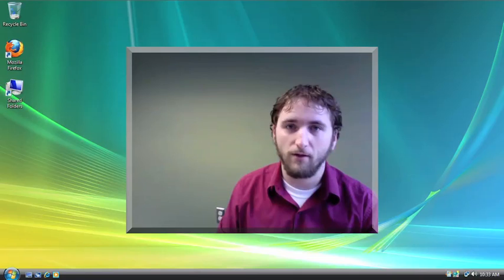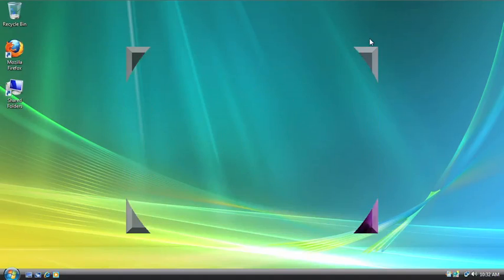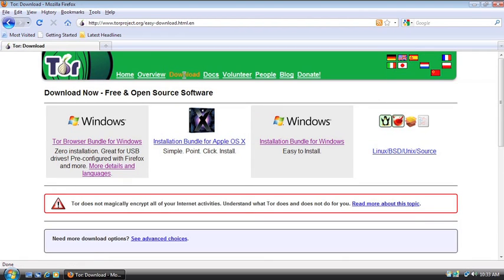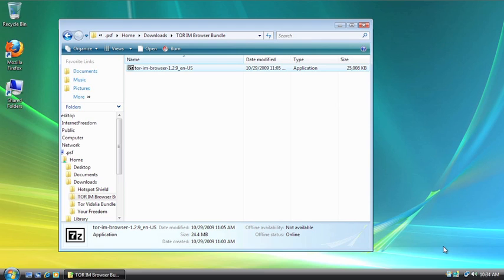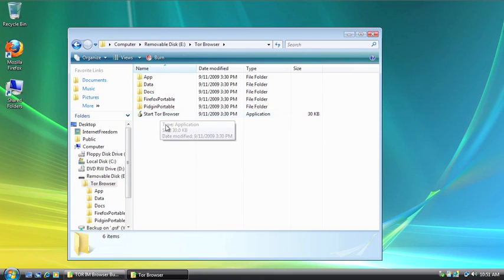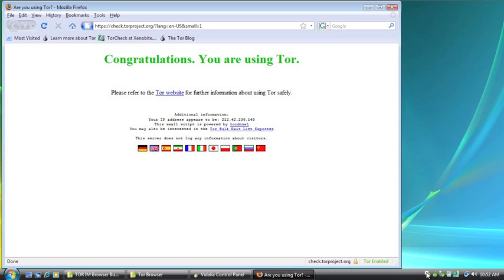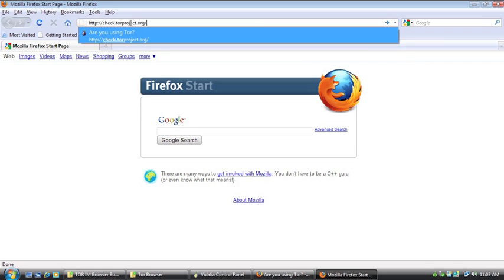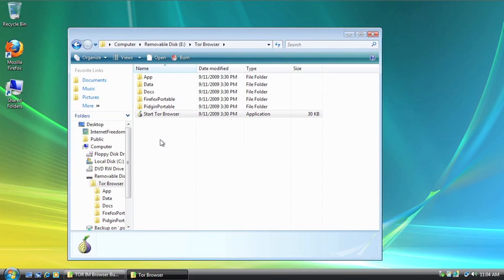Freedom House: Tor Browser Bundle Tutorial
A quick and easy explanation on how to use the Tor Browser Bundle and a USB flash drive for secure web browsing on the go.